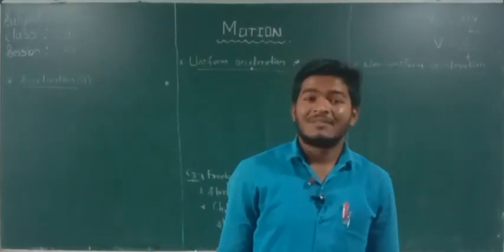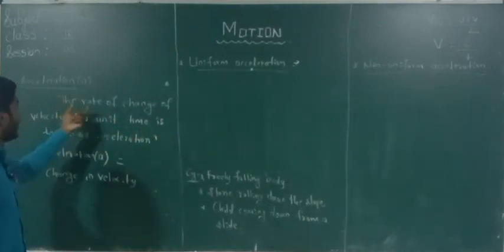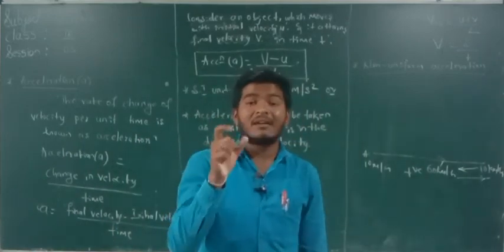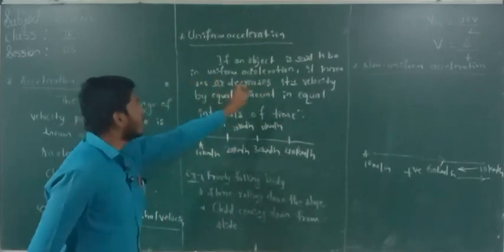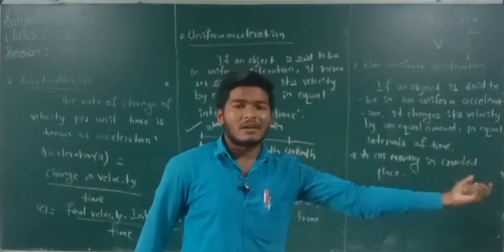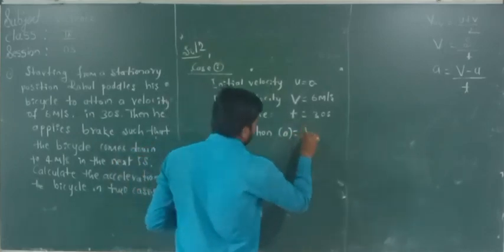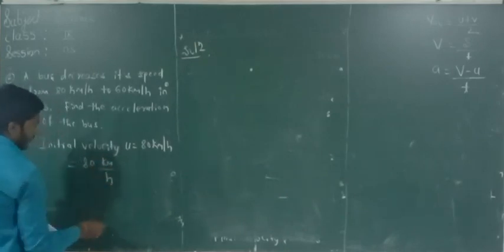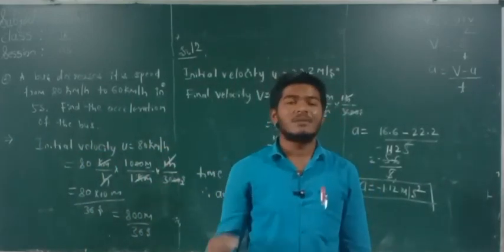CLASS 9 (EM) | SCIENCE | MOTION | SESSION 3